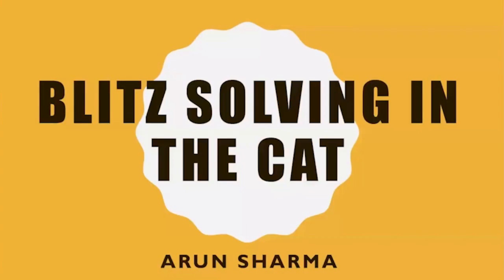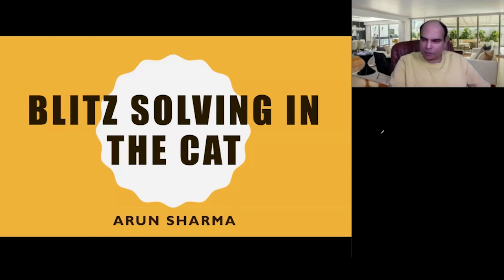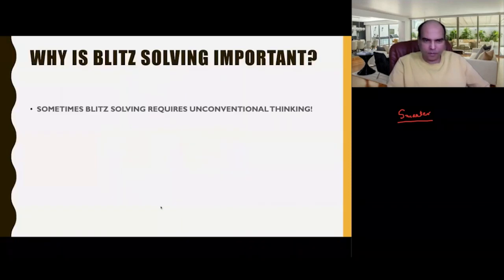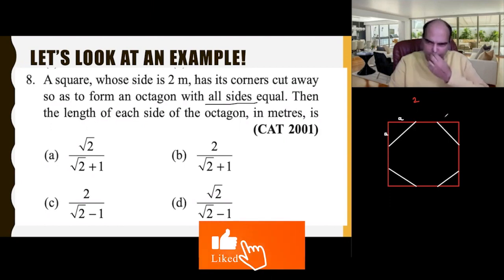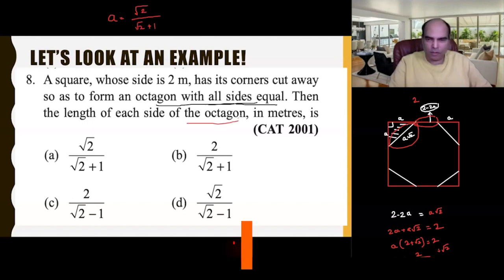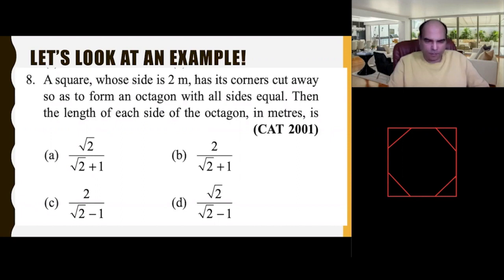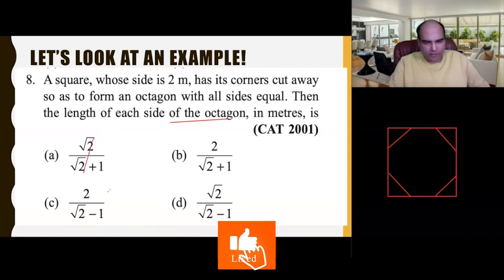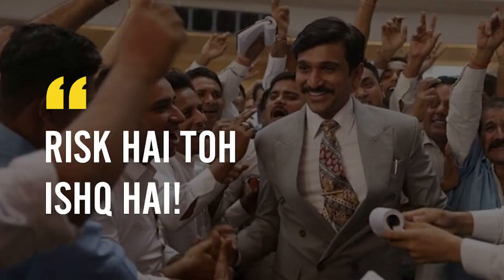Importance Of Blitz Solving For Exams Like CAT, XAT, GMAT, etc | Arun Sharma